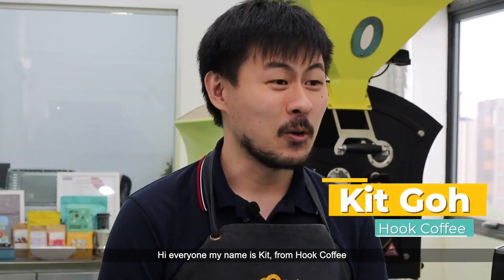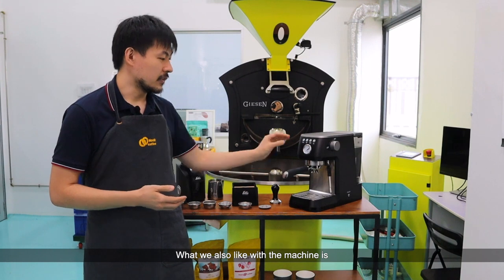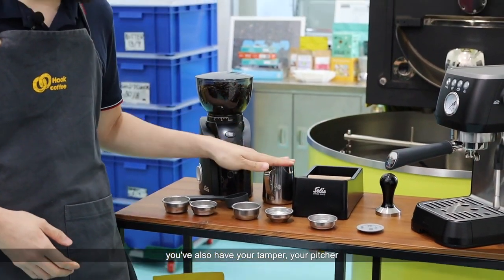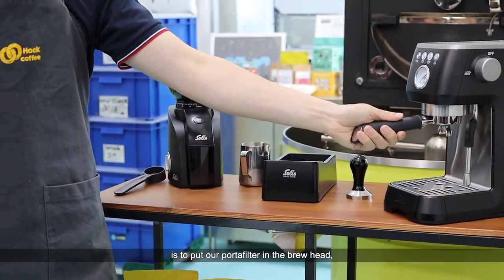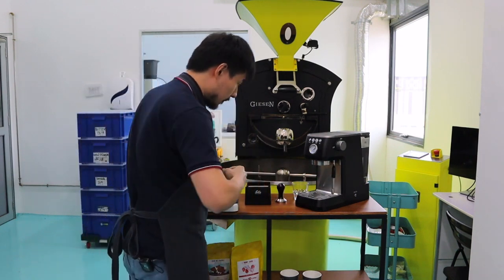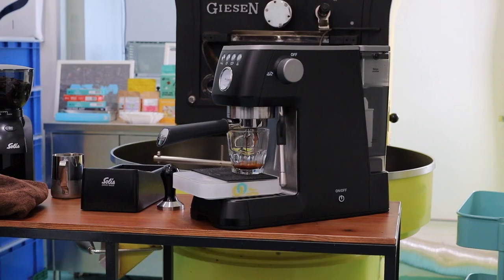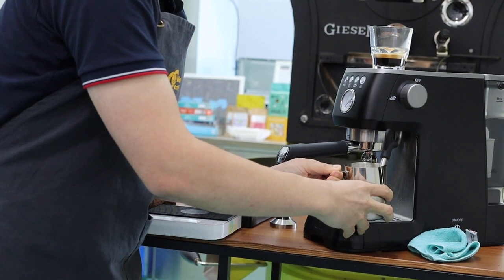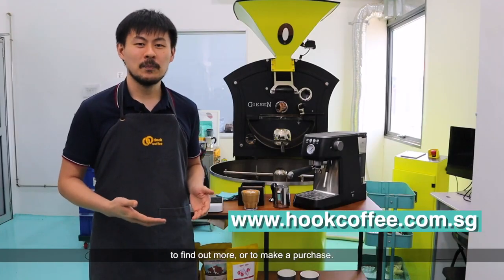The Solis Barista Perfetta Plus Espresso Machine! - Hook Coffee’s Honest Machine Review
Tune into this video for an honest machine review and the opportunity to learn more about the machine functions! On top of that, you will also get an exclusive brew demo on how to use the machine with our Head Of Coffee, Kit!